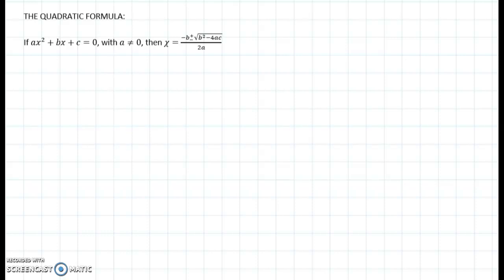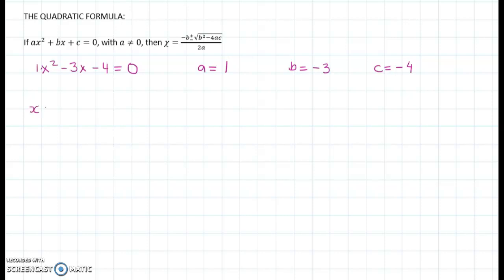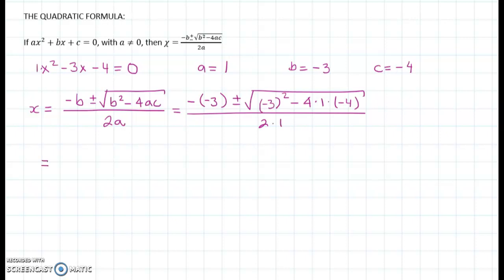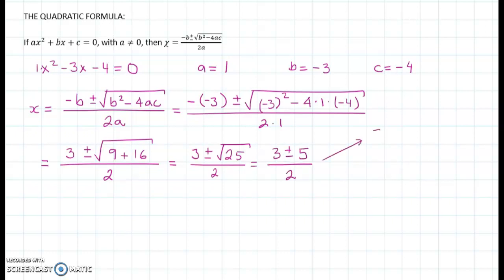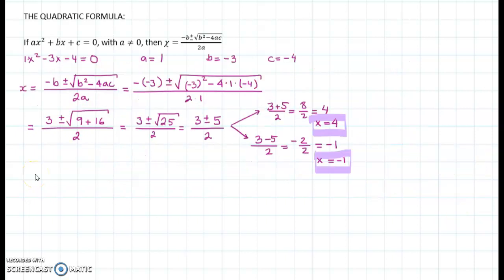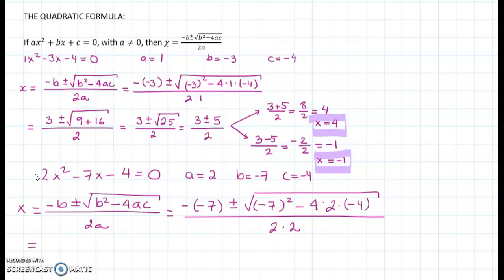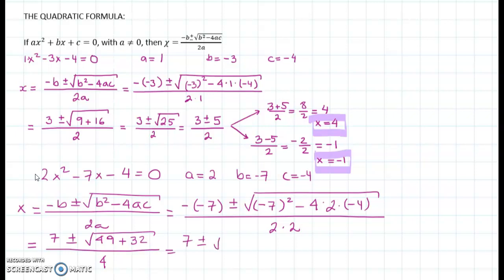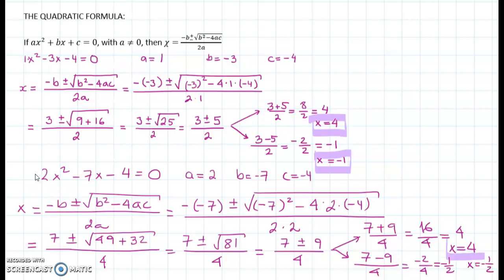Pre IB Math/ Quadratic Eqn / Part 3